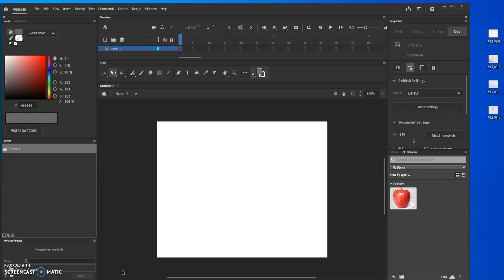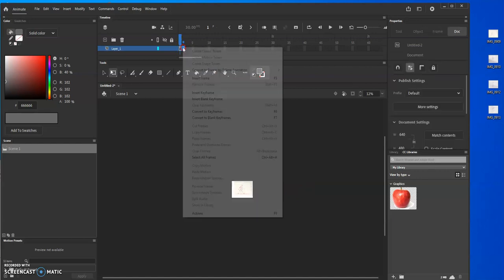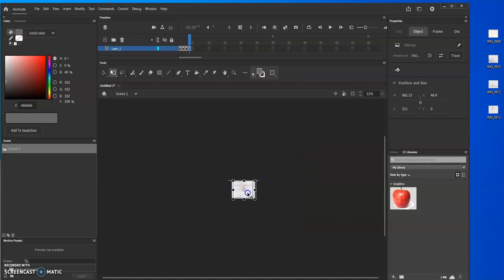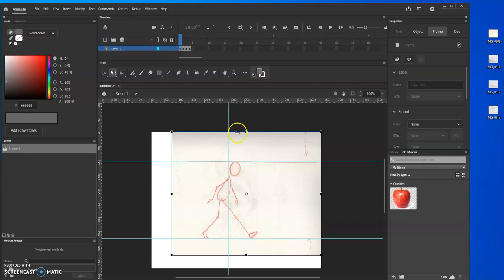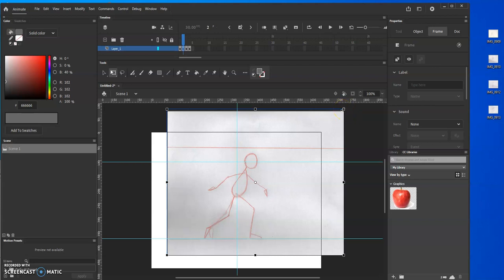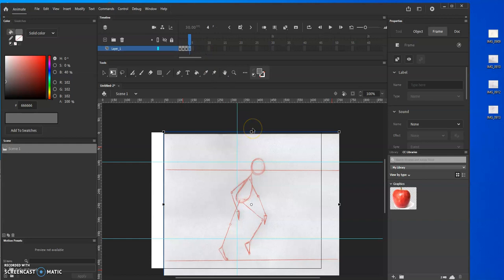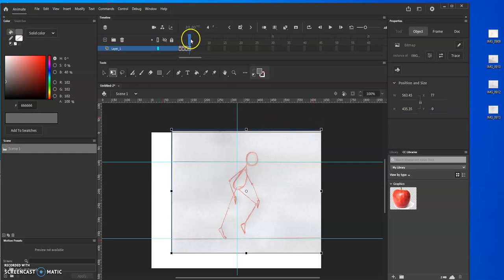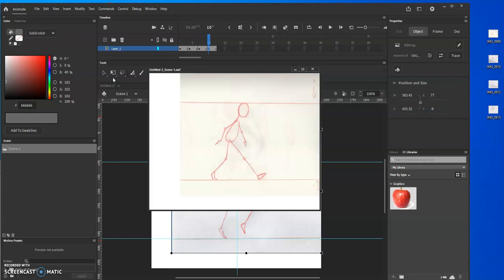Walk Cycle Skellatoon, creating walk test in adobe animate